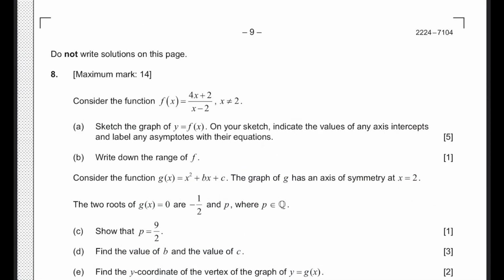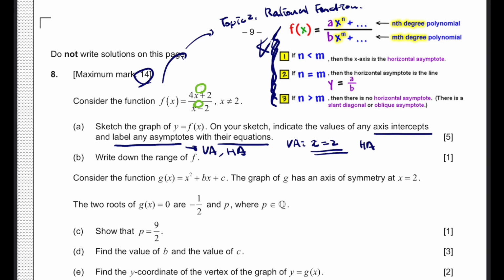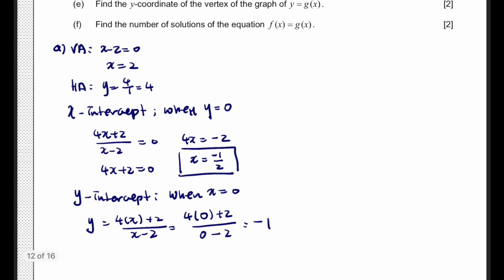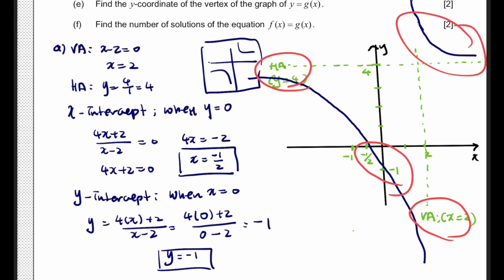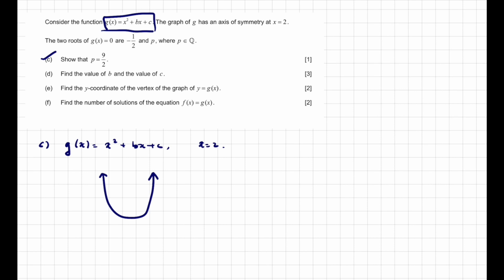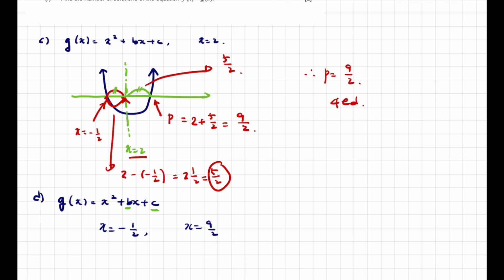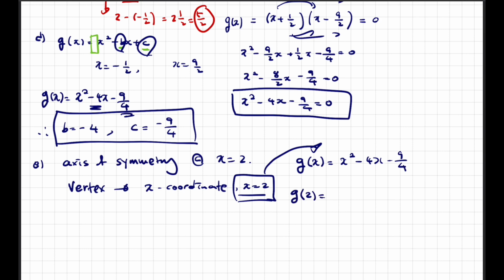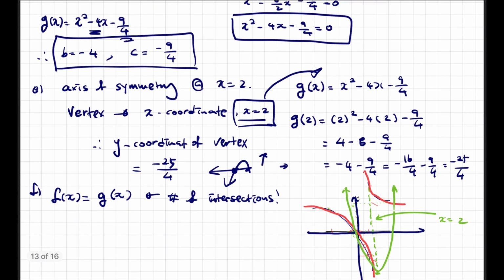IB DP Math AASL May 2024 TZ1 Paper 1 (Section B) - Q8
Solution to the latest IB DP MATH Papers (May 2024 Exam)

Section A:
IB DP Math AASL May 2024 TZ1 Paper 1 (Section A) - Q1 & Q2:
Q1: Topic 1. Number and Algebra - Arithmetic Sequence

IB DP Math AASL May 2024 TZ1 Paper 1 (Section A) - Q3 & Q4:
Q3: Topic 1. Number and Algebra - Exponents and Logarithms

Section B:
IB DP Math AASL May 2024 TZ1 Paper 1 (Section A) - Q5 & Q6:
Q5: a) Topic 3. Geometry and Trigonometry - Unit Circle
       b) Topic 5. Calculus - Integration, Area between graphs

IB DP Math AASL May 2024 TZ1 Paper 1 (Section B) - Q7
Q7: Topic 5. Calculus - First & Second Derivatives, Point of Inflection, Local Maximum and Equation of Normal line

IB DP Math AASL May 2024 TZ1 Paper 1 (Section B) - Q9

Resources:
IB MATH AA SL Formula Booklet